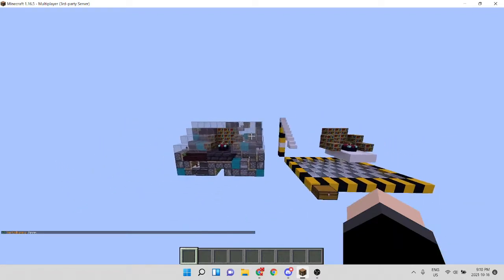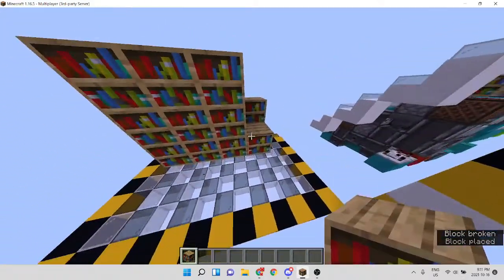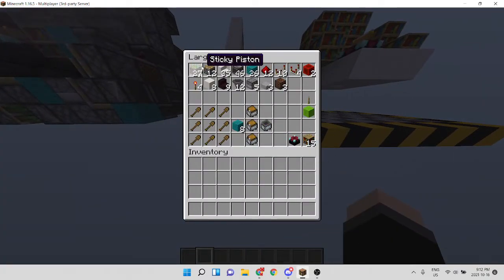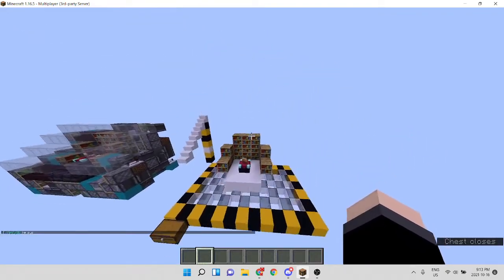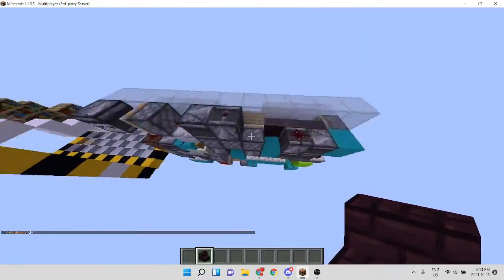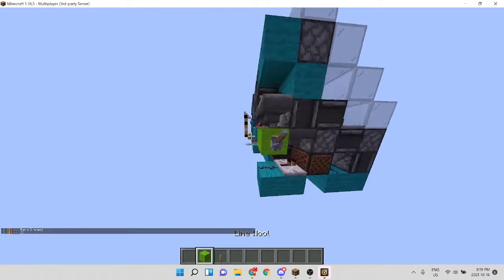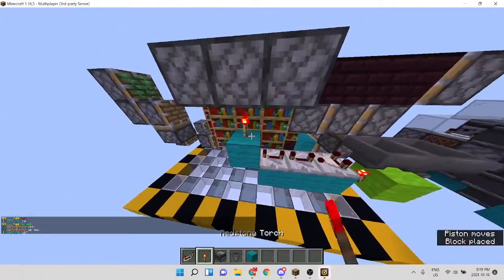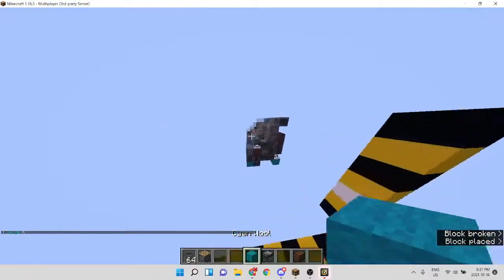Smallest 3x3 Maizuma Hidden Enchantment Table [Tutorial] [NO LONGER SMALLEST]